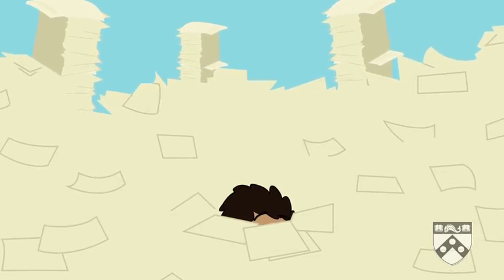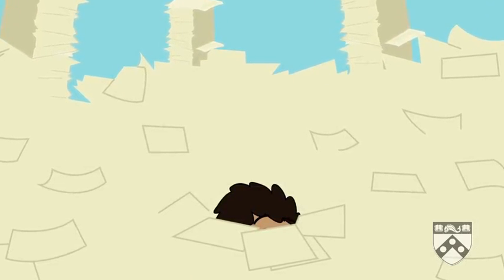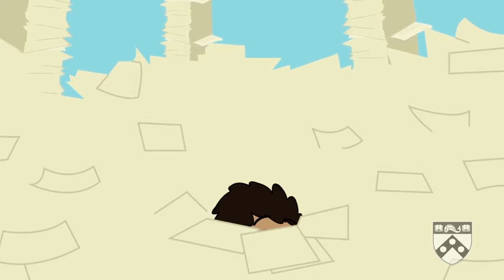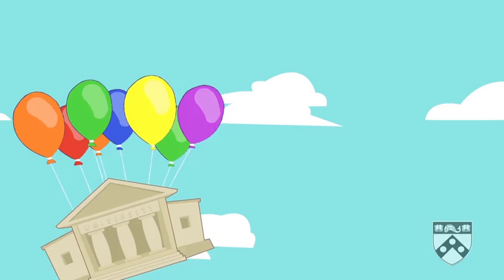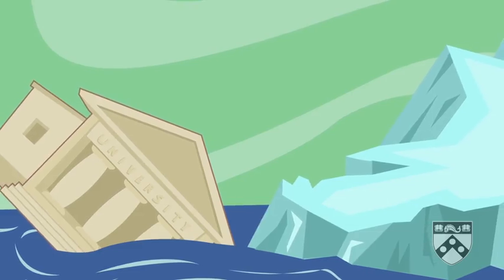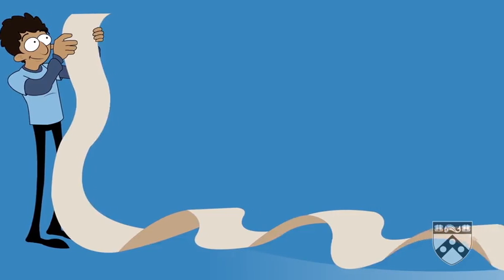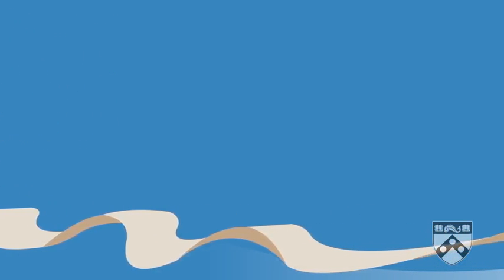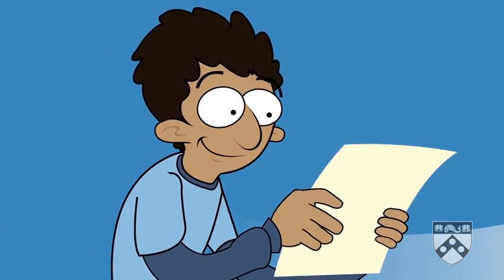Level 2 Research